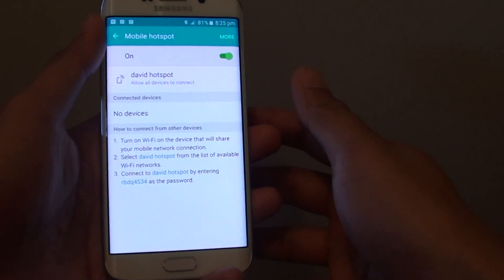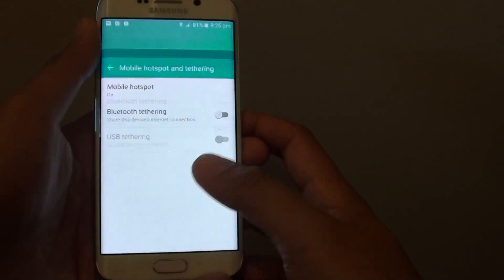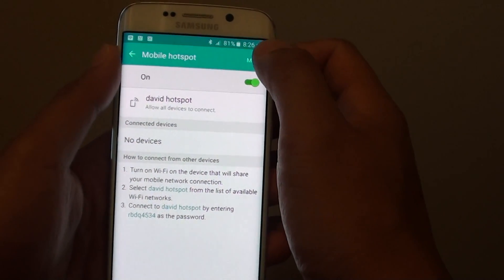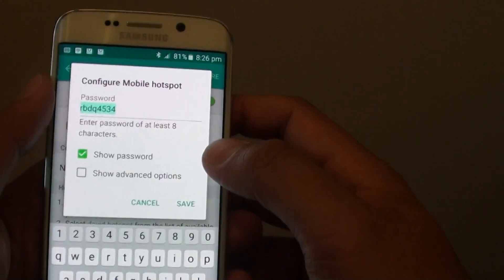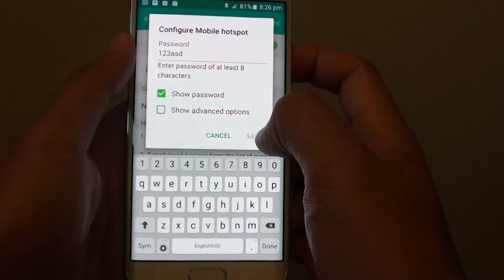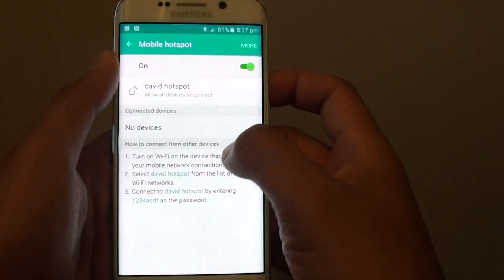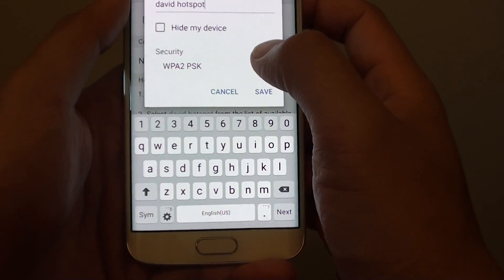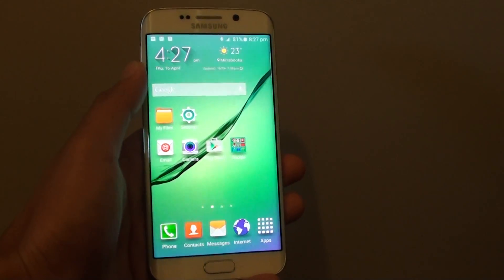Samsung Galaxy S6 Edge: How to Change the Default Mobile Hotspot Password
Learn how you can change the default mobile hotspot password on the Samsung Galaxy S6 Edge.